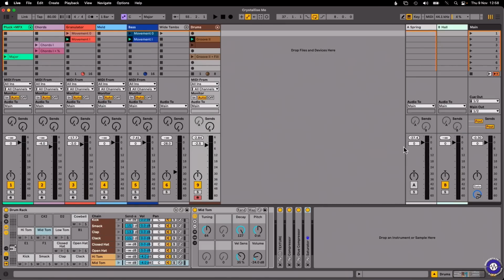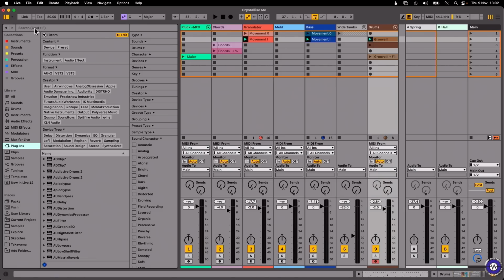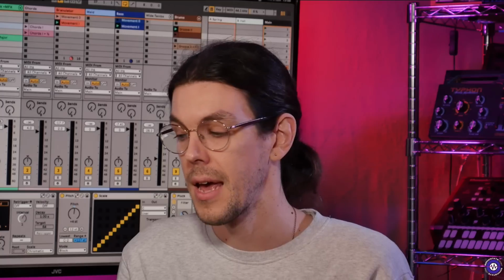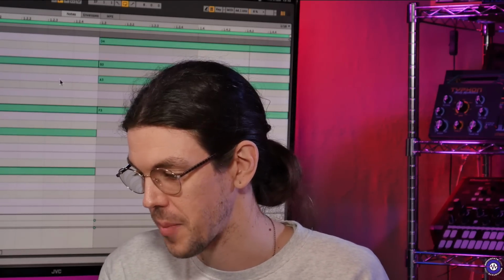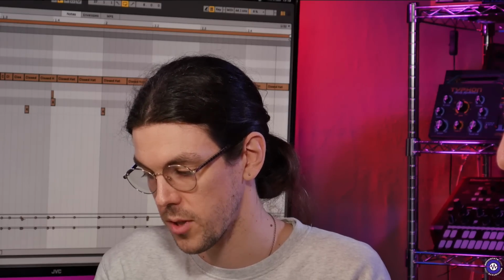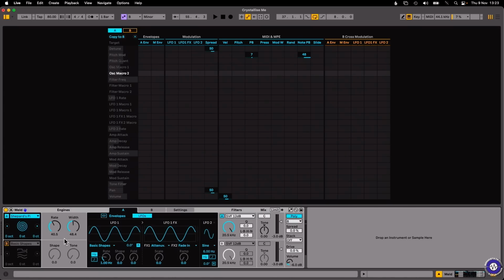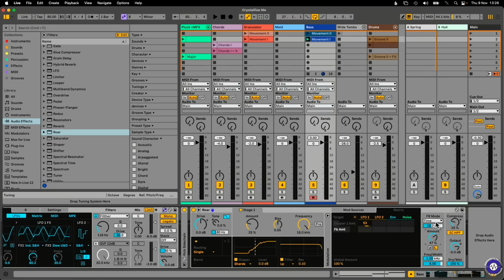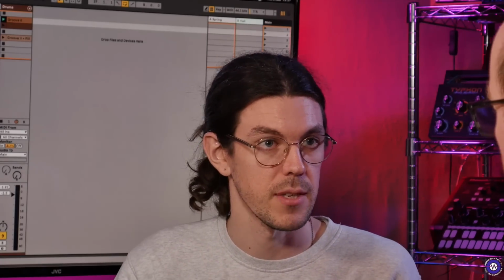Ableton Live 12 - First Look - Sonic LAB Presentation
We had a visit from Ableton Certified Trainer Tom Glendenning, who showed us round the new features of the Ableton Live 12 which is just about to be launched into Public beta.

Log in to your Ableton account when the time comes to see what your upgrade is if you already own Live 11 or earlier.

There are new UI features, new scales and tunings, new devices and new MIDI tools as well as numerous other tweaks.

00:00:00   Start
00:00:31 UI Changes
00:03:21 Browser
00:06:44 Keys and scales
00:10:18 MIDI Tools
00:17:35 New Devices
00:24:56 CC Control
00:26:51 When and how much